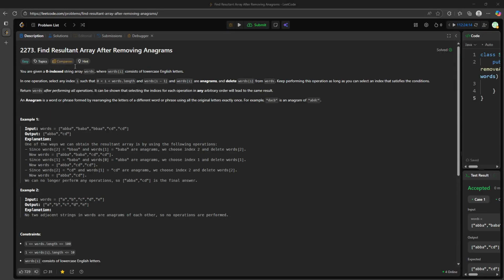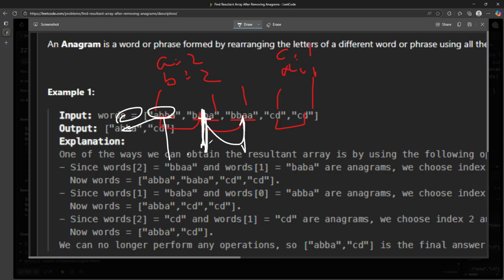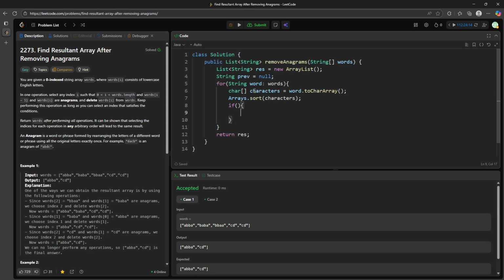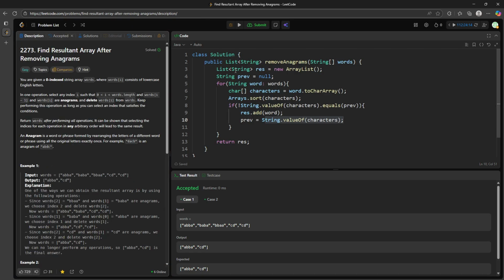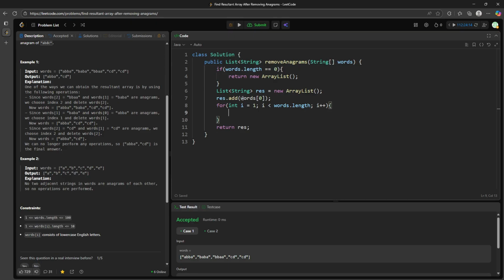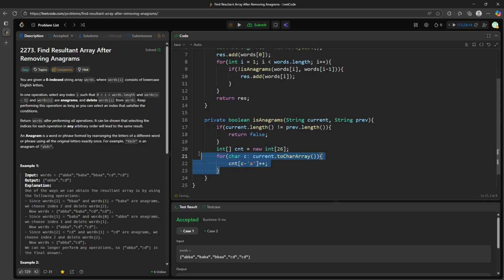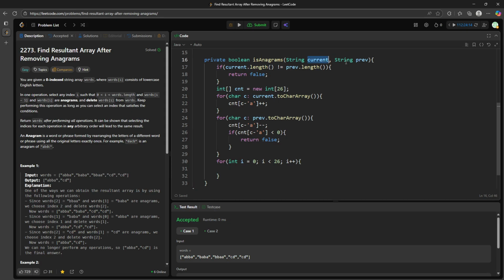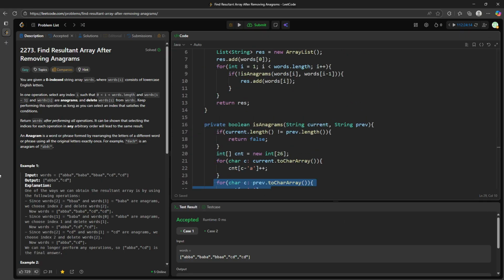LeetCode 2273 | Find Resultant Array After Removing Anagrams